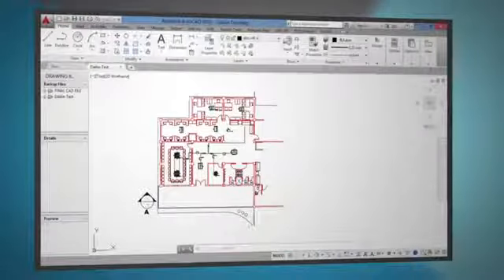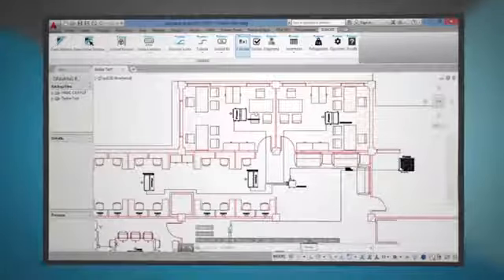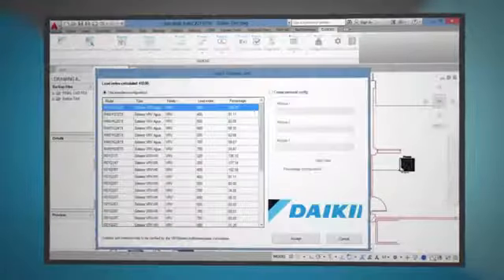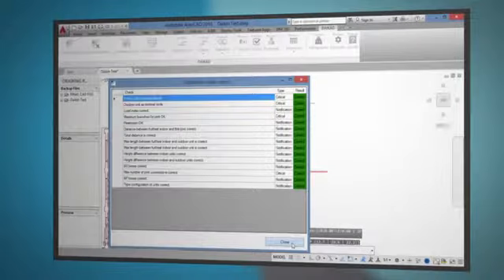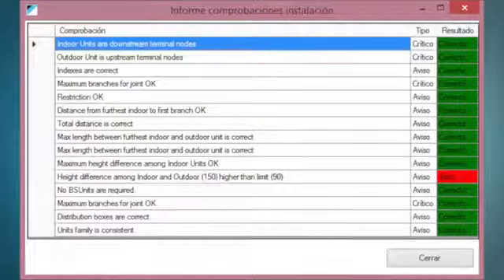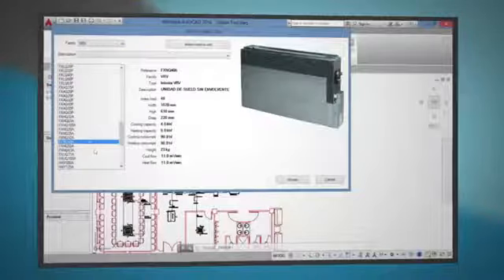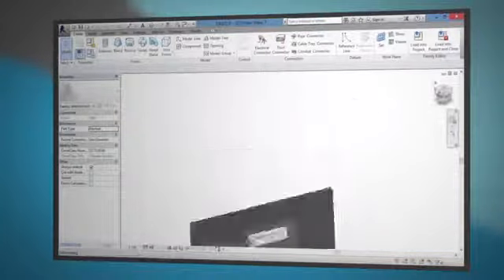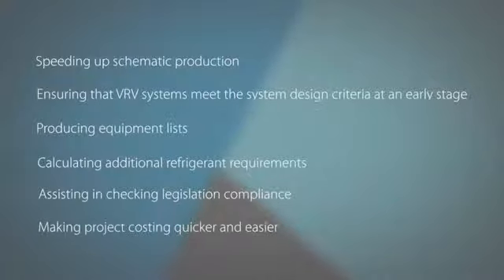VRVCad plugin untuk merancang sistem DAIKIN VRV di AutoCAD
Design Tools

A comprehensive suite of design tools, technical manuals and resources to assist you when working with Daikin’s commercial and residential air conditioners, chillers and HVAC equipment are available via the Daikin Secure Portal.

Visit the secure portal for:

Engineering and Service Manuals
CAD Files
REVIT Files
VRV Express
DASelection/ PAC Select
Psychometric Chart
The HRV Selection tool
ACADS
Marketing Resources

*Your advantages

Improves efficiency and reduces time spent on the project
Calculation of correct pipe diameters and refnets
Determines outdoor unit size based on sum of indoor unit capacity indexes*
Validation of VRV pipe rules (e.g. if pipe length restrictions are not exceeded)
Includes an additional refrigerant charge calculation, including a maximum room concentration check
Compatible with Autodesk AUTOCAD 2D version 2013 and later